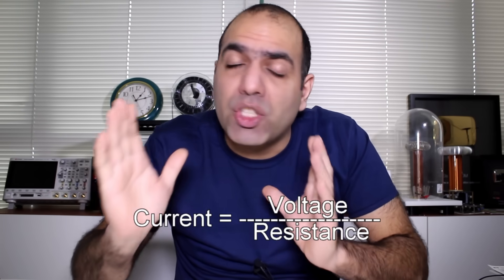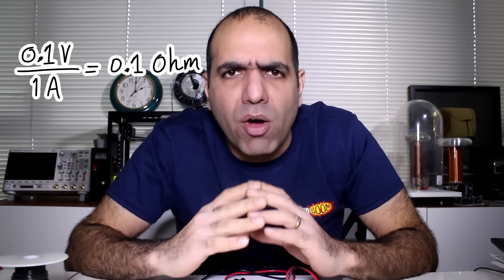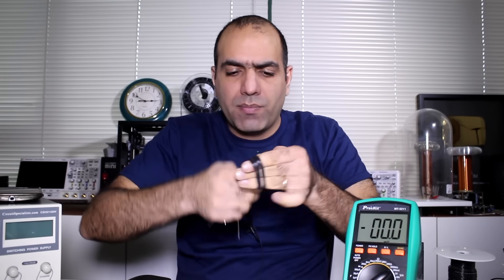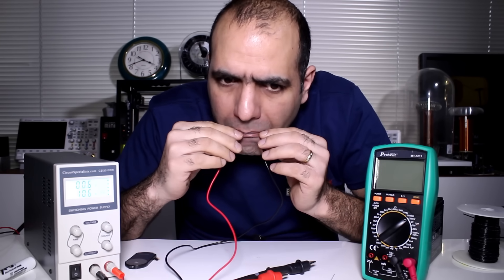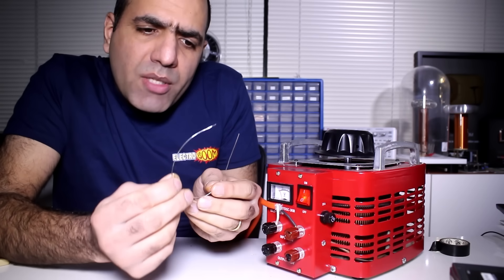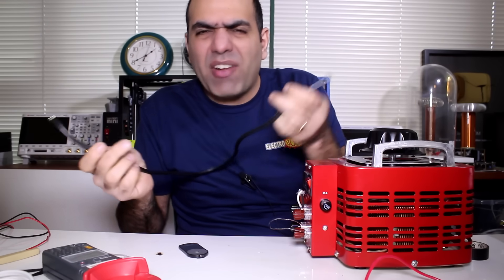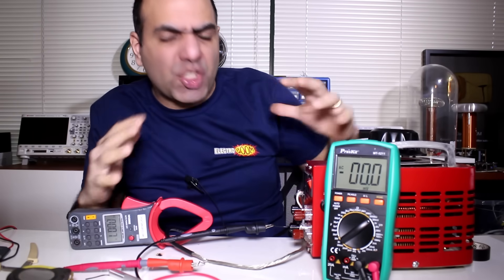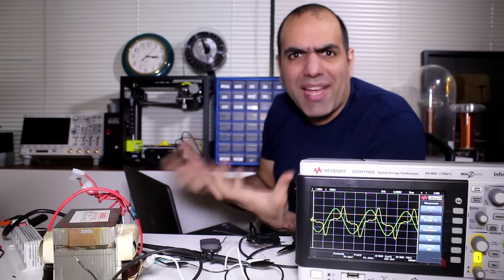How to Make a Shunt Current Sense Resistor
I was going to buy some shunts and realized I had to pay money! So I decided to make my own…

for providing my essential tools. Make sure to check their website for any electronic needs, such as

Jess Moe